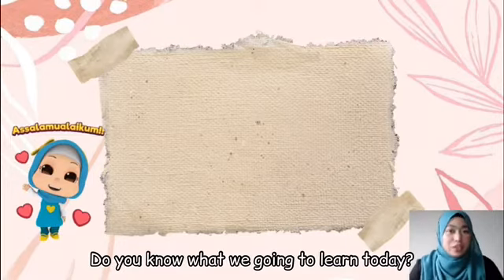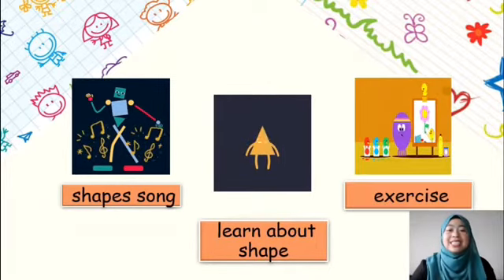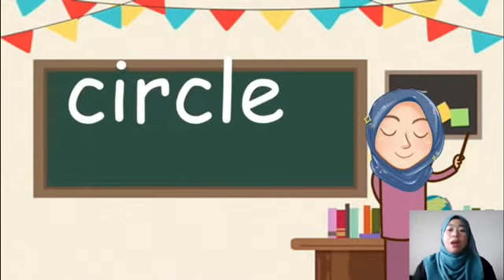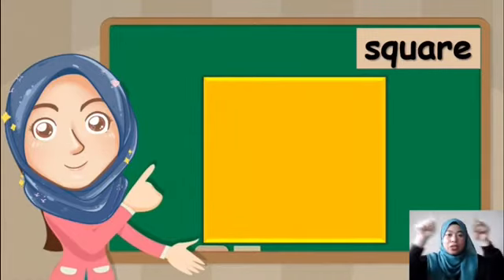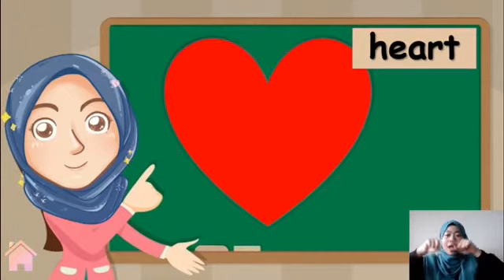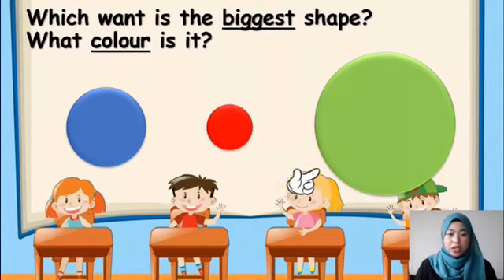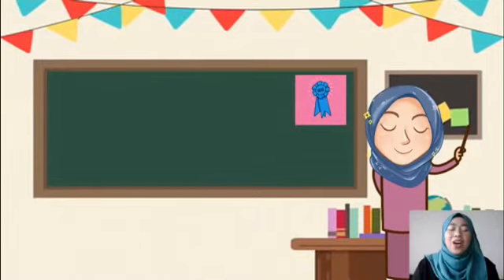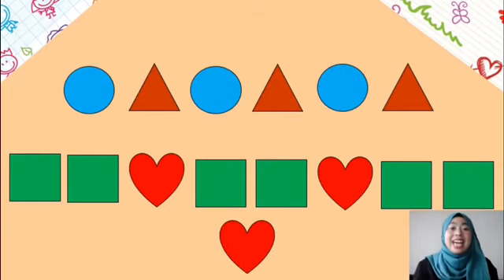Shapes and Colours by Teacher Yaya